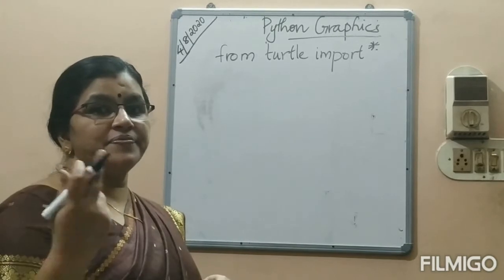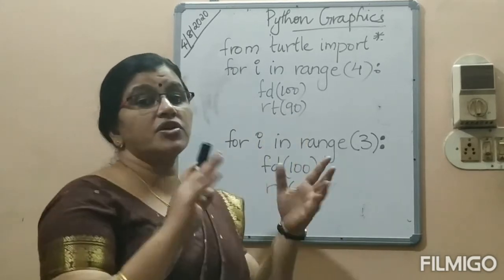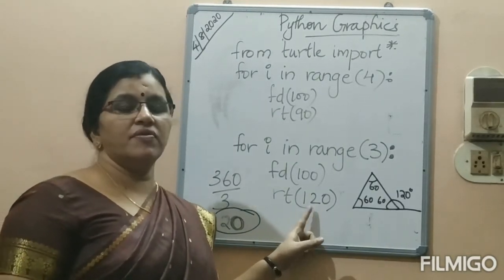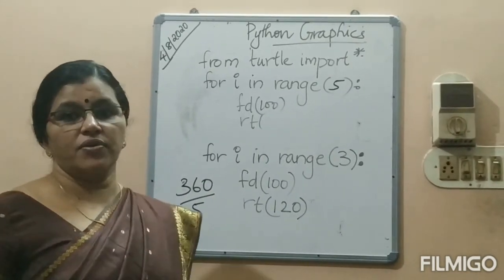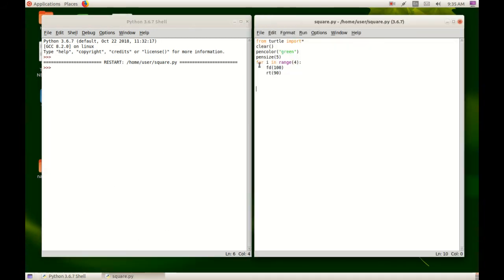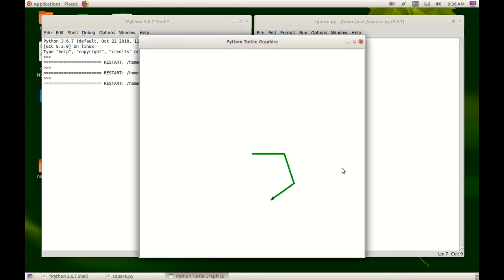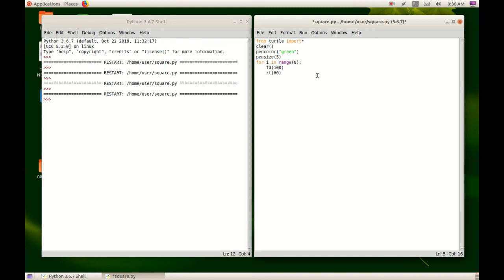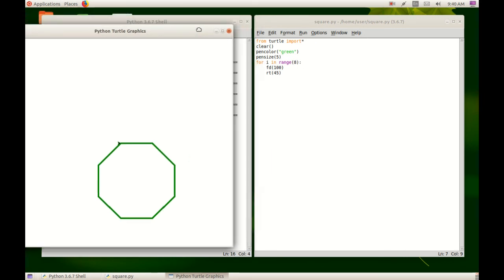CLASS 10 PYTHON GRAPHICS PART 6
SSLC
CLASS 10
STATE SYLLABUS
ICT TEXTBOOK
CHAPTER 4
PYTHON GRAPHICS
PROGRAMMING LANGUAGE